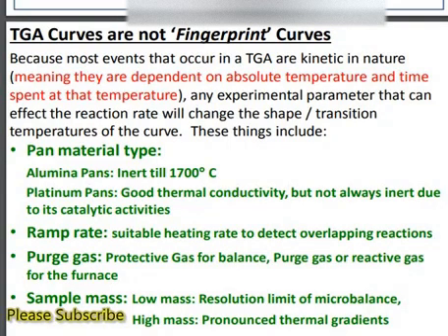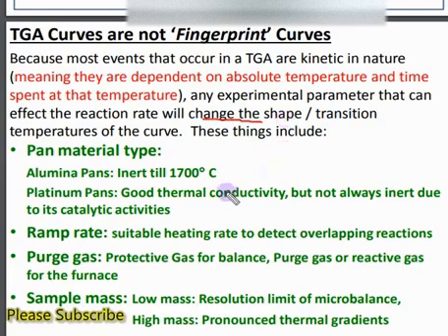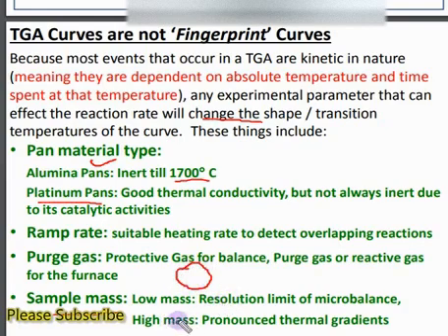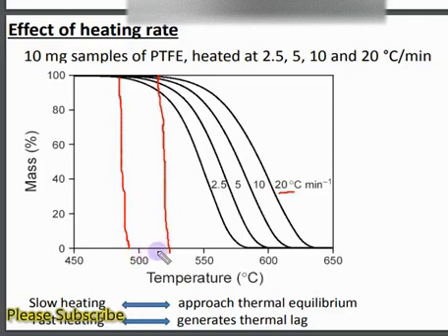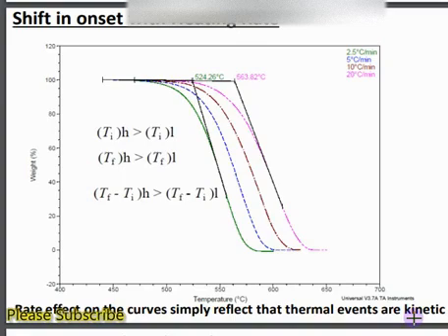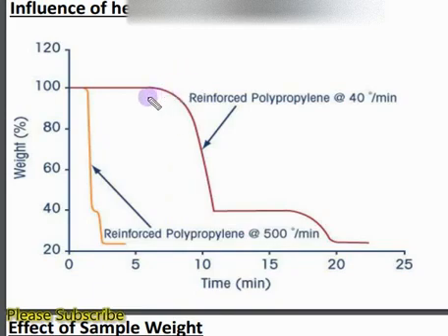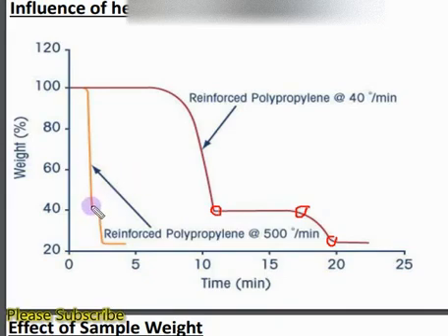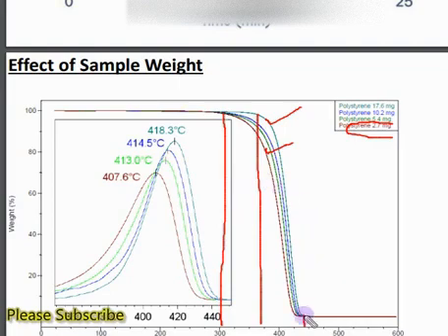How TGA curve influence by heating rate, sample weight and purging gas etc English